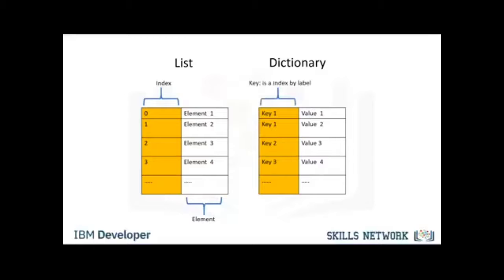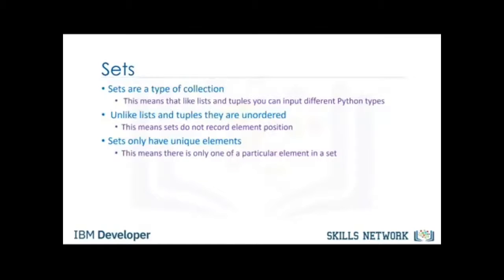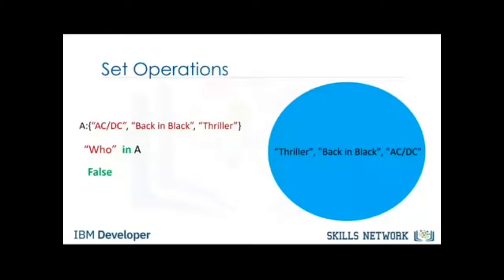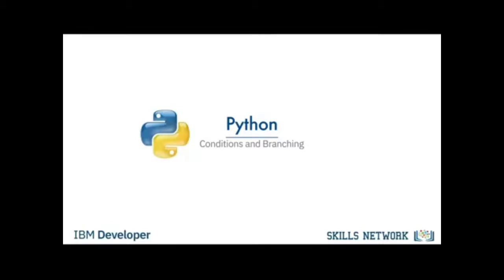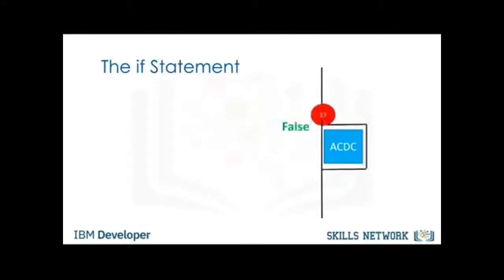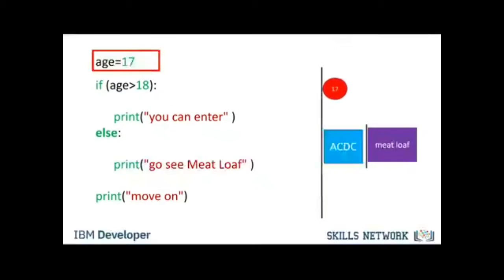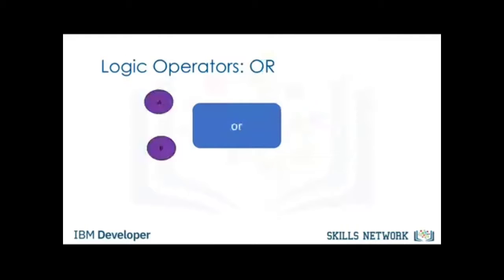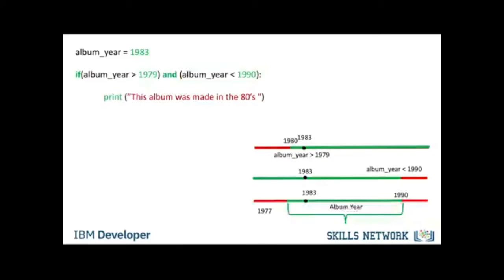Python basics for Data science (part 5).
This Python course provides a beginner-friendly introduction to Python for Data Science. Practice through lab exercises, and you'll be ready to create your first Python scripts on your own!